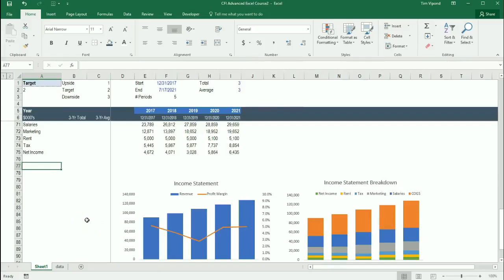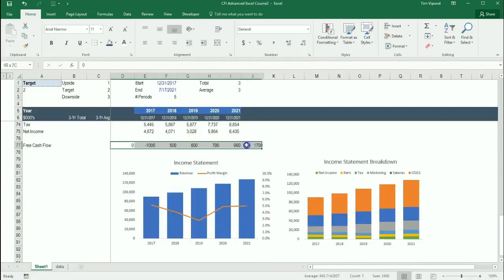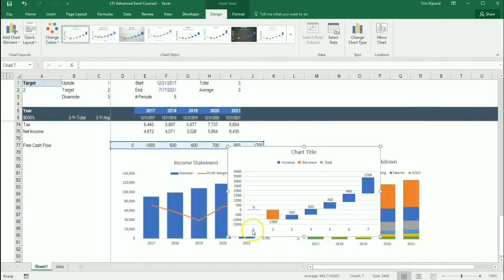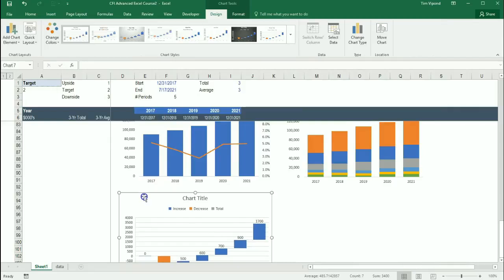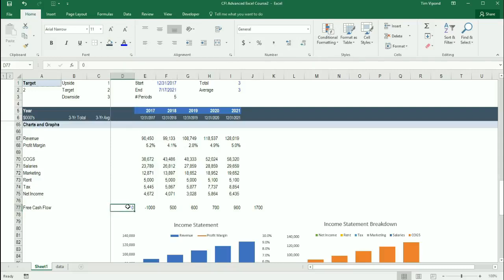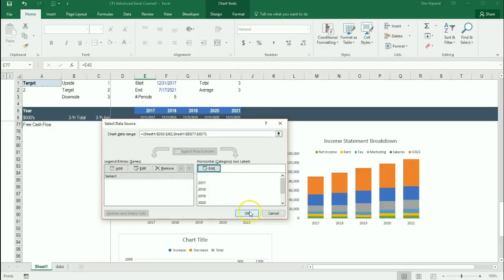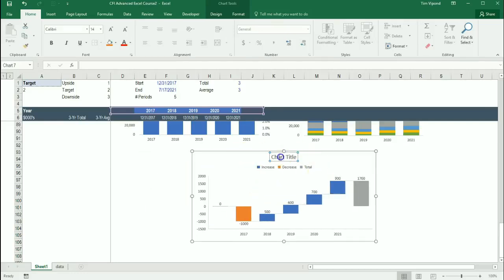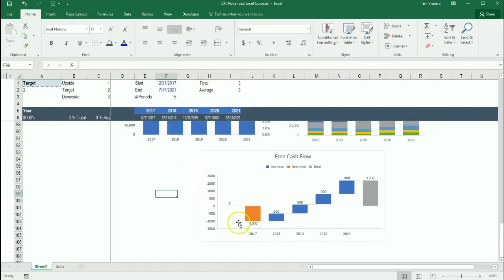How to Create an Excel Waterfall Chart